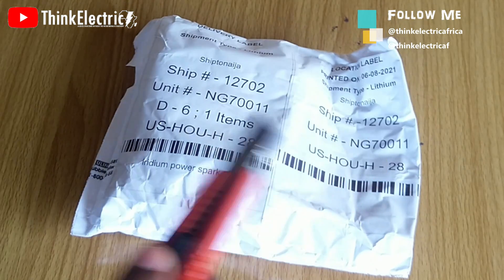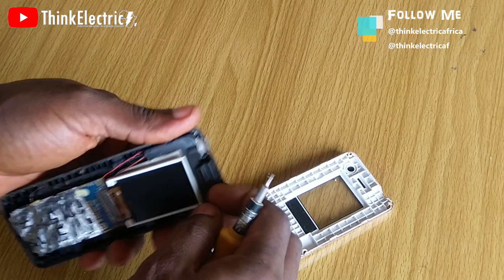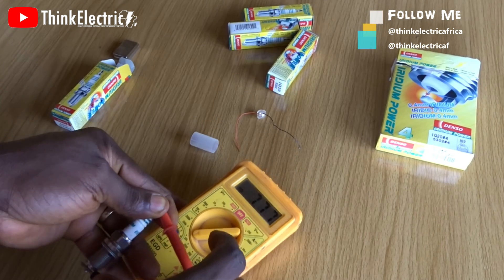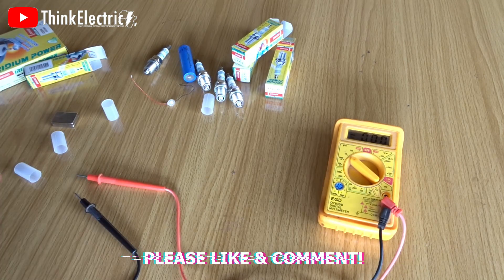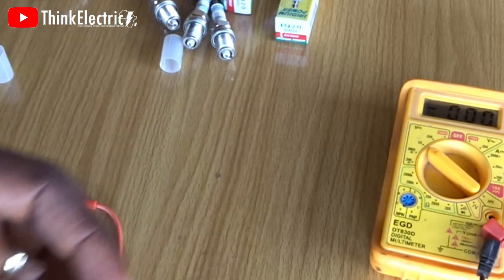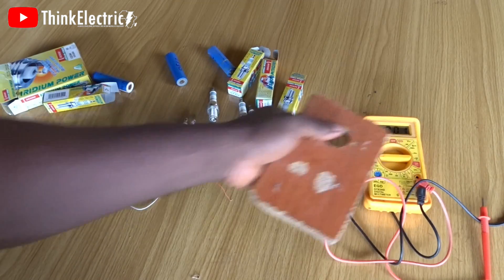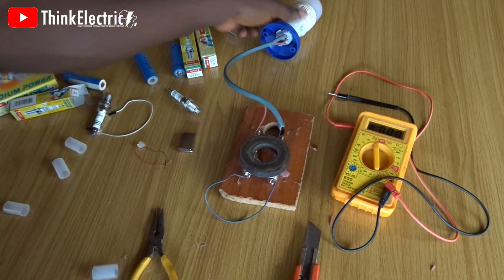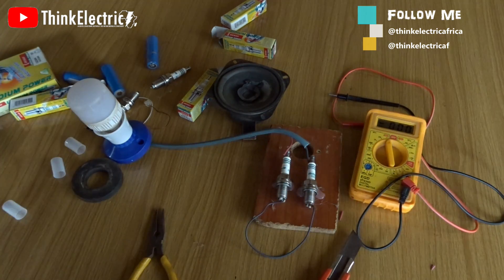Free Electricity Generation With Original Iridium Spark Plugs, THE TRUTH!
Here is the result of the original spark plugs I ordered from THE US.

2. Add
3. Tag us on facebook using @ThinkElectricAfricaTV
4. Ask your friends to SHARE!

Expiry Date: 31st July 2021

Translated titles:
Generación de electricidad gratis con bujías originales de iridio, ¡LA VERDAD!

Kostenlose Stromerzeugung mit Original Iridium Zündkerzen, DIE WAHRHEIT!

Génération d'électricité gratuite avec les bougies d'allumage Iridium d'origine, LA VÉRITÉ !

Geração de eletricidade gratuita com velas de ignição originais de Iridium, A VERDADE!

मूल इरिडियम स्पार्क प्लग के साथ मुफ्त

আসল ইরিডিয়াম স্পার্ক প্লাগ দিয়ে বি

Libreng Pagbuo ng Elektrisidad Gamit ang Orihinal na Iridium Spark Plugs, ANG KATOTOHANAN!

ਅਸਲੀ ਇਰੀਡੀਅਮ ਸਪਾਰਕ ਪਲੱਗਾਂ ਨਾਲ ਮੁਫਤ ਬਿ

اصل اریڈیم اسپارک پلگ کے ساتھ مفت بجلی کی پیداوار، سچائ

Tạo Điện Miễn Phí Với Bugi Iridium Chính Hãng, SỰ THẬT!